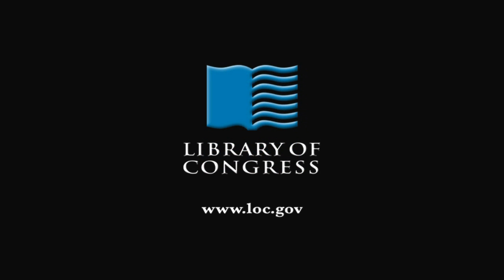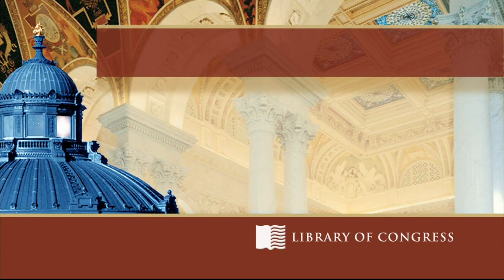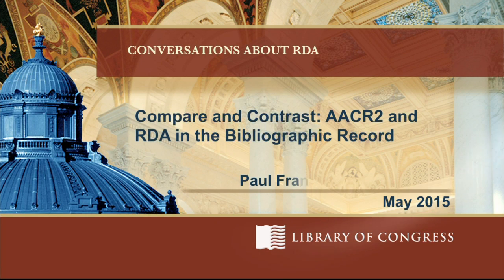Conversations About RDA: Compare & Contrast: AACR2 & RDA in the Bibliographic Record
Four Library of Congress bibliographic description experts provide tips and strategies for working with the RDA: Resource Description and Access instructions in a new training series titled "Conversations about RDA."

Speaker Biography: Paul Frank is acting coordinator of the Name Authority Cooperative (NACO) and Subject Authority Cooperative (SACO) programs in the Cooperative and Instructional Programs Division at the Library of Congress.

Speaker Biography: Melanie Polutta is a librarian cataloger in the Iberia/Rio Office Section of the African, Latin American, and Western European Division of the Library of Congress.